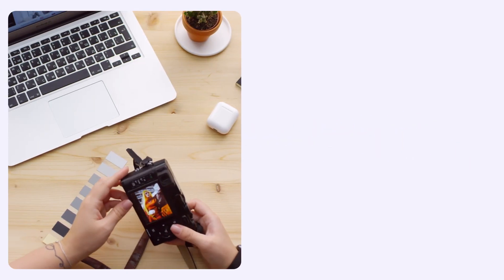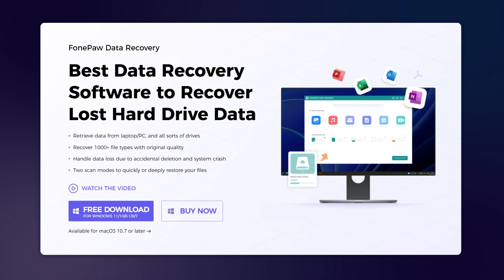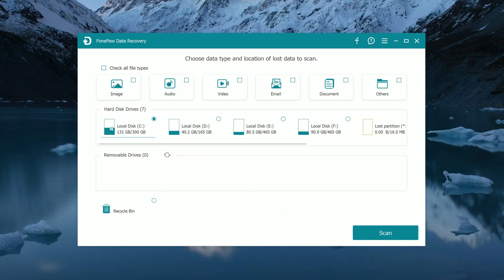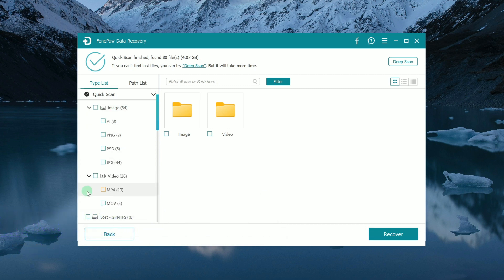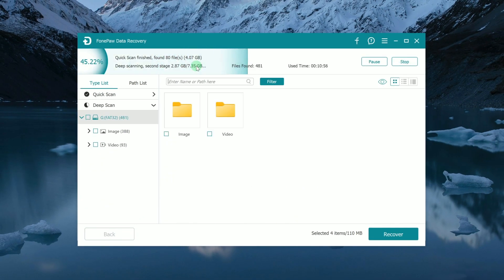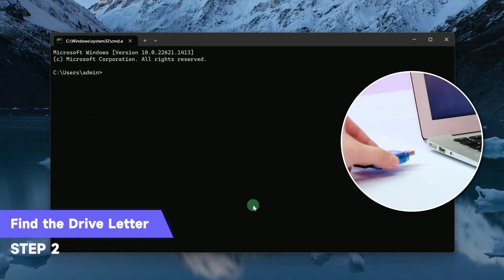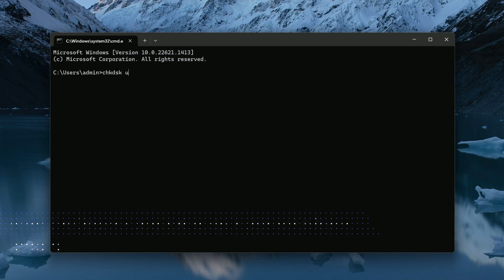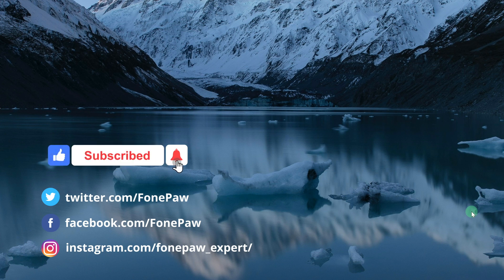How to Recover Data/Files from Corrupted SD Card 2023 [2 EASY WAYS]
Facing data loss on a corrupted SD card? This video unveils two efficient methods to retrieve your precious files and documents swiftly. It serves as a comprehensive guide, offering easy-to-follow steps to recover data from a damaged SD card, ensuring you can reclaim your important information without extensive technical knowledge. Perfect for those seeking reliable solutions in critical situations.

📣Timestamp
0:00 Intro
0:24 Recover Data from Corrupted SD Card Using Software (High SuccessRate)
1:01 Repair Corrupted MicroSD Card with Chkdsk Command

👓Professional Features of FonePaw Data Recovery
- Recover Lost Files from Different Situations
Deleted Data Recovery, Hard Drive Recovery, Partition Recovery, Memory Card Recovery, Virus Infection Recovery, Formatted Drive Recovery, Recycle Bin Recovery, Raw File Recovery, etc.

- Recover 1000+ File Types in Lossless Quality
Office Documents, Archives, Photos, Emails, Videos, Browsing Data, Audio, Others

📱Supported Device
Computer/Laptop(Recycle Bin Included)
SD/Memory Cards
USB Flash Drive/Memory Stick
HDD/SSD/Hard Drive/Digital Camera Camcorder
Removable Drives

⚙Supported System
Operation Systems: Windows 11/10/8.1/8/7/Vista/XP (32 bit or 64 bit); Mac OS X 10.7 and above (macOS Big Sur and macOS Monterey)
File Systems: NTFS, exFAT, FAT16/FAT32, APFS

Stop panicking! SD card data corruption is no longer a nerve-wracking problem. Data recovery can be easy with the help of current technology, even for a newbie.

There is another way to recover your data without software.  Though it is more complicated and does not guarantee successful data recovery. But it is not bad to give it a try.